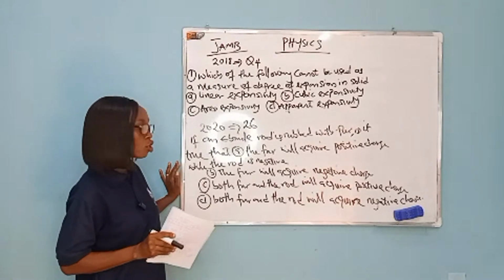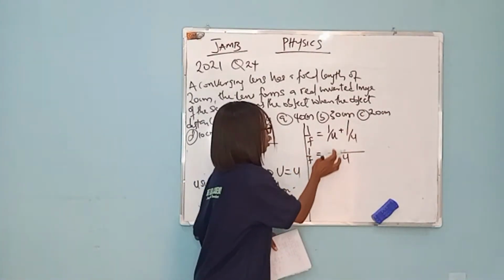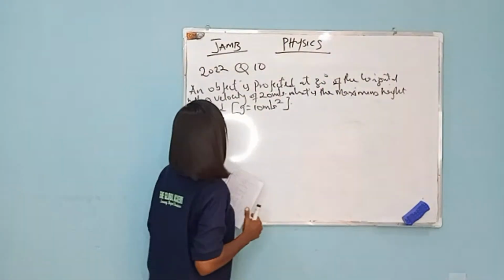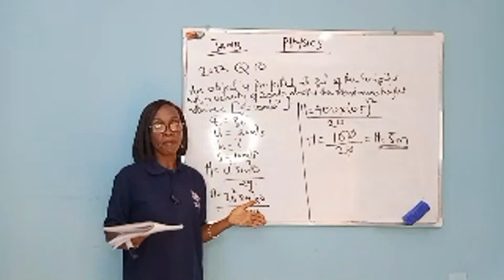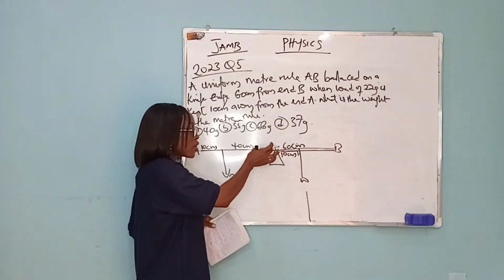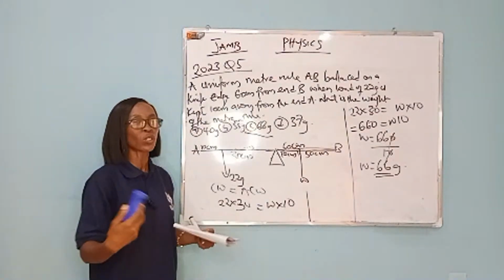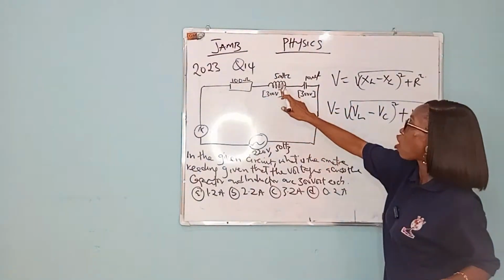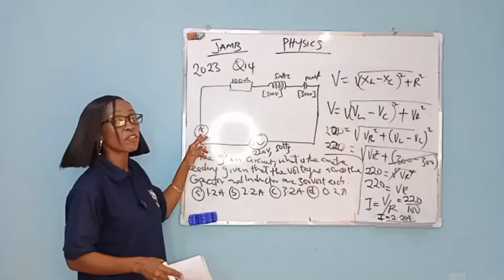Fame Global Academy is live!